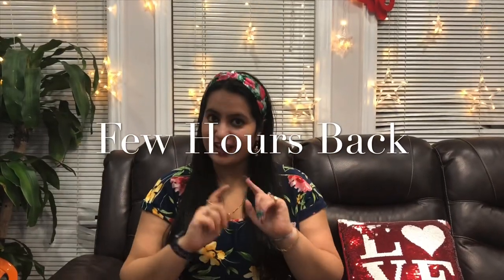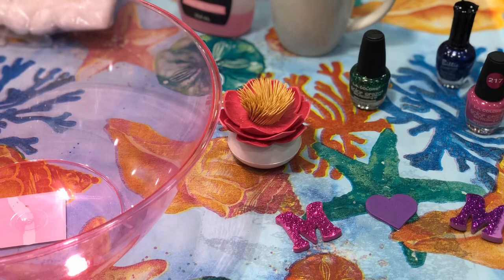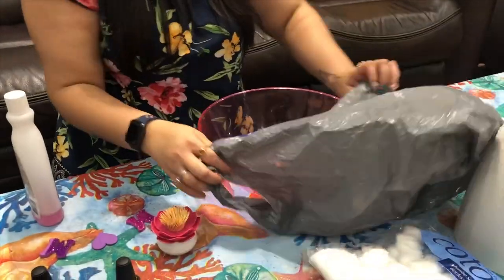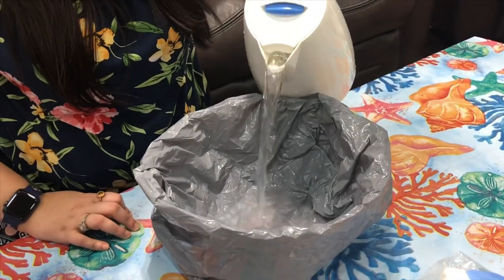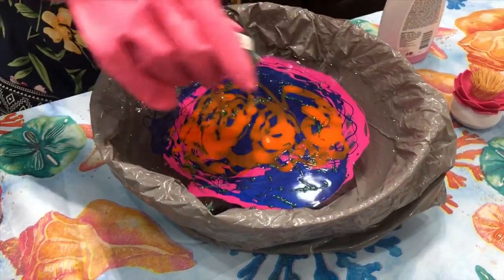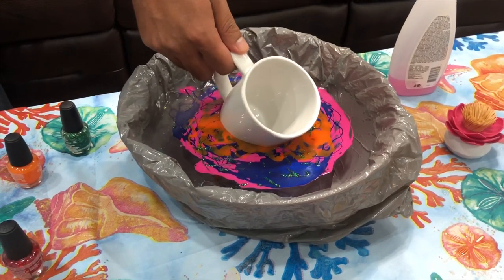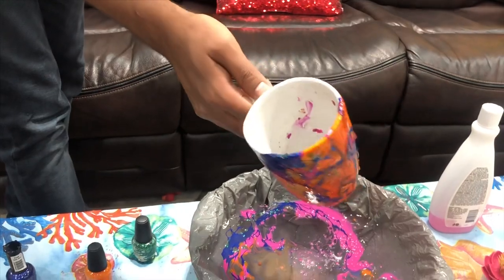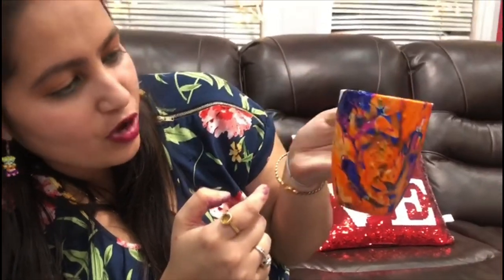2 MINS DIY Modern Art Coffee Mug made from Water and Nailpolish | Mother’s Day Handmade Gift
Learn to transform a simple white cup/ coffee mug into 3D Modern art with just warm water and Nailpolish.
Mother's Day is around corner and make this beautiful coffee mug at home for your MOM.
Moms love handmade gifts.See the happiness in her face and send me the pics.Below are the things required.

Things Required
1. Large Bowl.
2. Around 2 lires of water (will depend on size of your bowl).
3. Nailpolish. Colour and quantity depends on the design you want to create.
4. Nailpolish remover and cotton - to remove the extra stains from your mug.
5. Grocery bag - to cover your bowl so that it does not gets spoiled - Not mandatory.
6. Pod Mudge - If you want to make it dishwasher safe - Not mandatory.

Thankyou,
Shreya